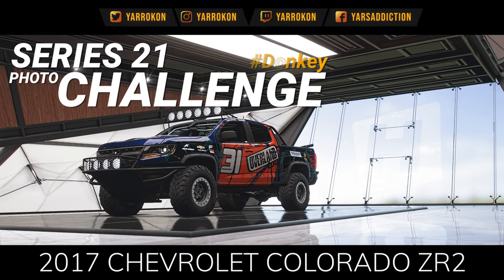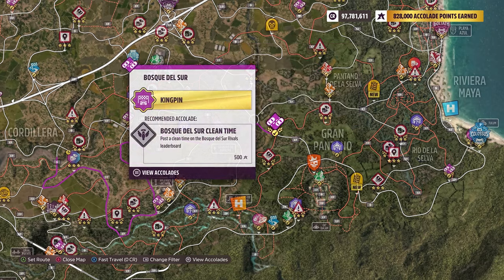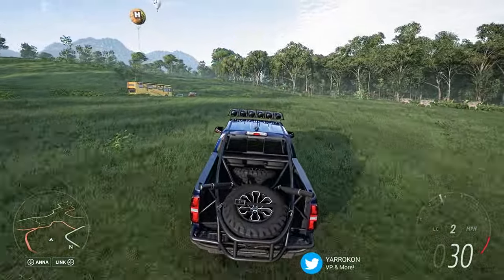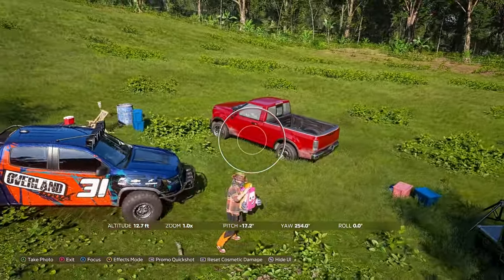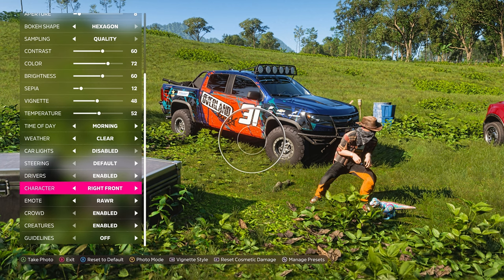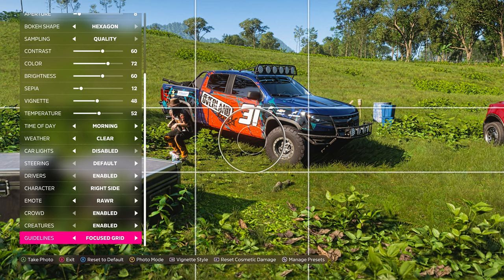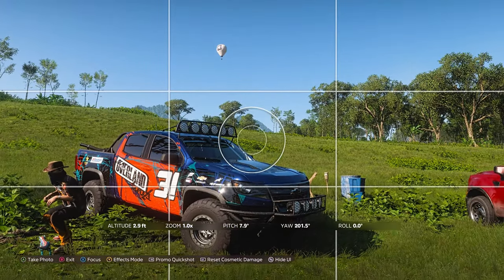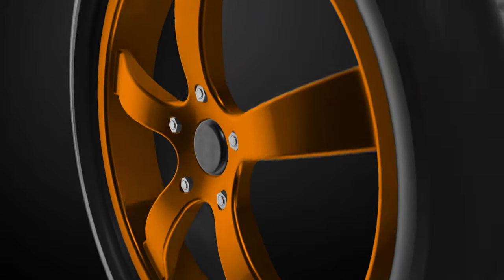FH5 Series 21 Photo Challenge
*_DETAILS:_*
Photo Challenge
Take a wildlife photograph near the camera equipment to the North of Cascadas de Agua Azul

2017 Chevrolet Colorado ZR2

Pi: 800
TOP SPEED: 178.8 mph
0-60 MPH: 3.066S

POWER: 850 hp
TORQUE: 640 ft-lb
WEIGHT: 4,158 lb
LATERAL Gs: 0.93

SUSPENSION: RALLY
TIRE COMPOUND: OFFROAD
DRIVETRAIN: AWD

*_TUNE:_*
CDNGRIMREAPER90
A 800 OFFROAD
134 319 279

*_LIVERY:_*
IRNRSTER
OVERLAND
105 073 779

*_SONG(S):_*
Decaying - by: Dreem

Video Editor: Davinci Resolve Studio 18 + MotionVFX

CHAPTERS:
00:00 - INTRO
00:05 - CAR SHOWCASE
00:51 - SET YOUR LOCATION
01:13 - SET YOUR SHOT
05:42 - TAKE YOUR SHOT
06:14 - OUTRO